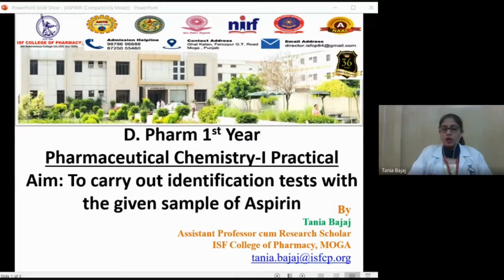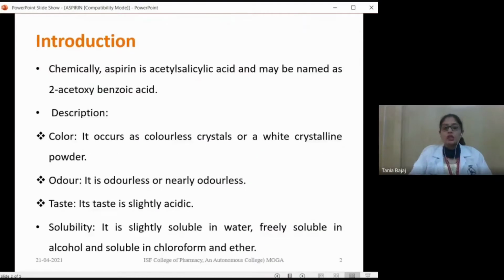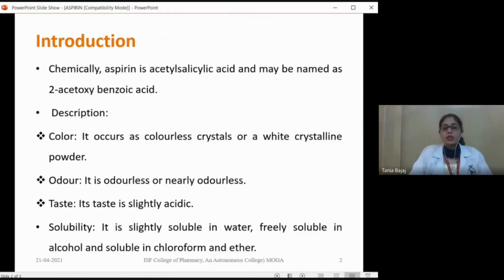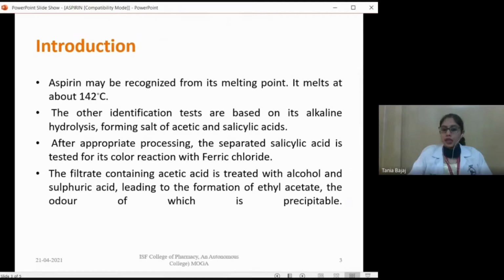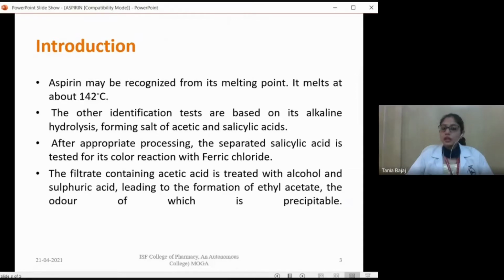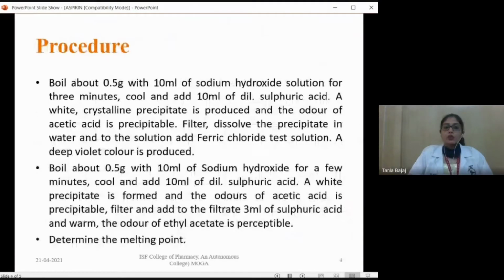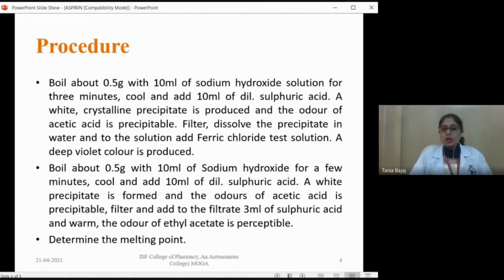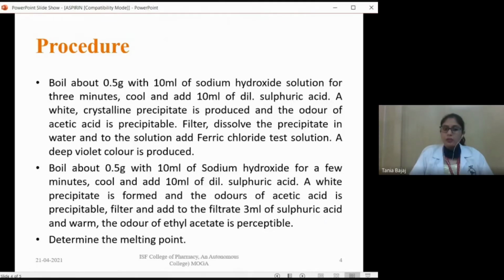Identification Tests of Aspirin | Ms. Tanya Bajaj